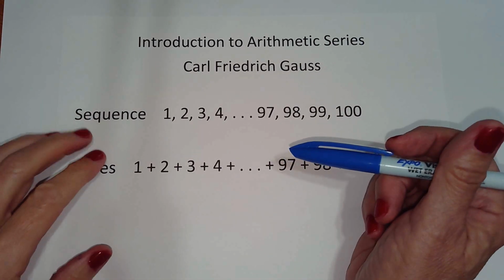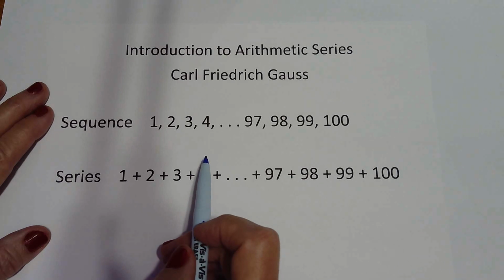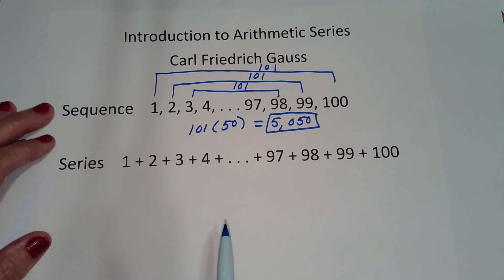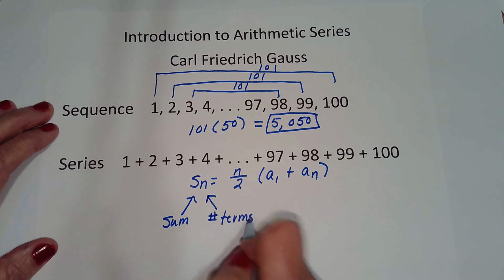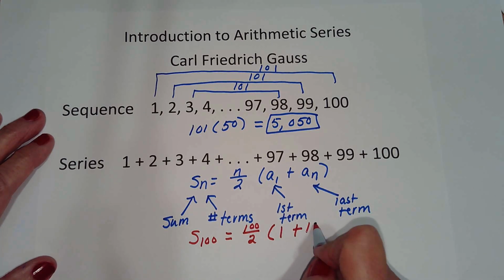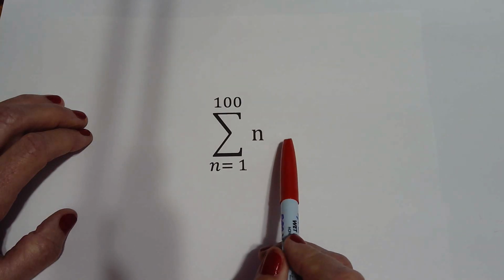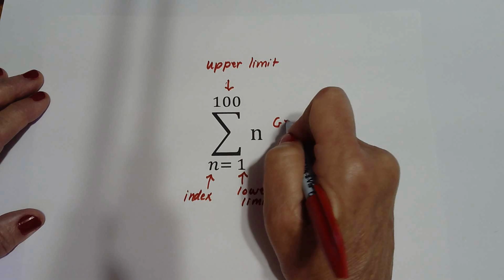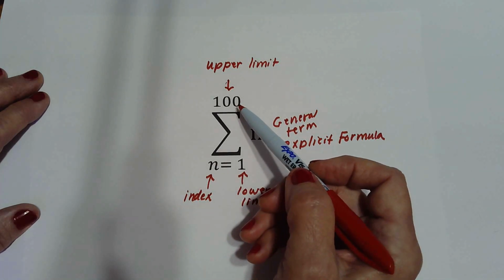Arithmetic Series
This is an introduction to Arithmetic Series.  It begins with the famous story of Carl Friedrich Gauss and his teacher assigning the class to add up all the positive integers from one to 100. The formula for finding the sum of an arithmetic sequence is introduced, and sigma notation is introduced.